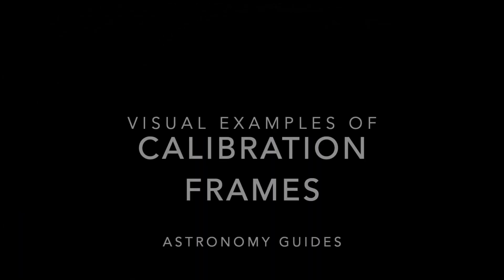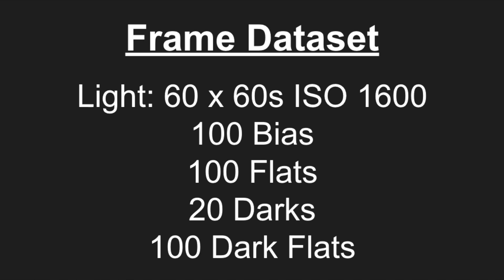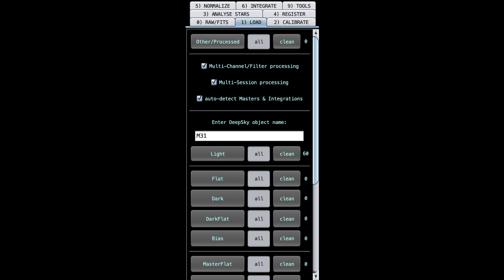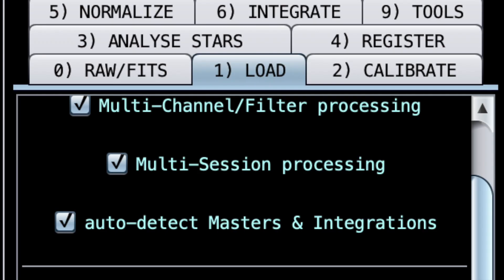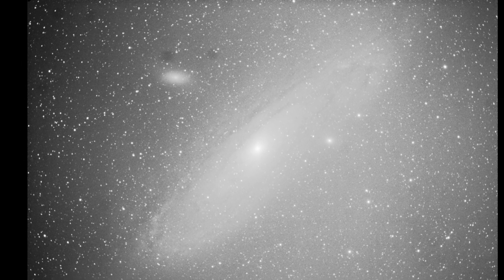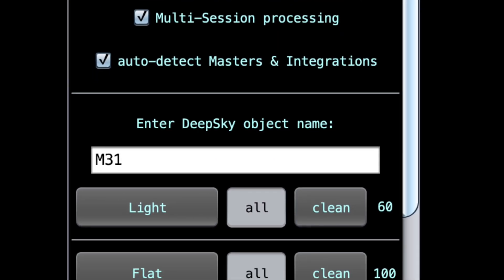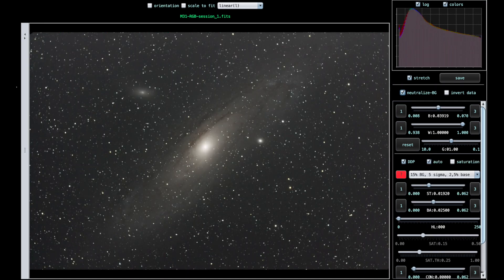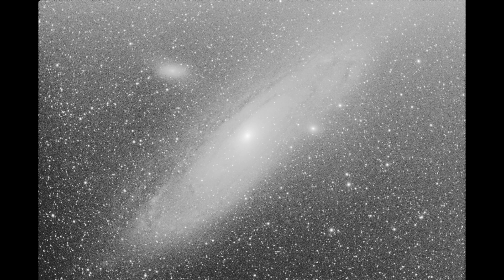Visualisation of Bias / Dark / Dark Flats / Flats - Astrophotography Calibration Frames Explained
There are plenty of online resources explaining the mathematical science behind calibration frames, when it comes to astrophotography. and plenty of videos showing how to take these different frames (such as how to take dark frames, how to take bias frames, how to take flat frames)

However - this video through six experiments visually shows the difference that calibration frames make. Starting with only the light frame and finishing with a full calibration set being applied to the light frame. Hopefully this video will calibration frames explained.

Bias Frames
Dark Frames
Dark Flat Frames
Flat Frames

So please watch the video - and see why calibration frames are so important!